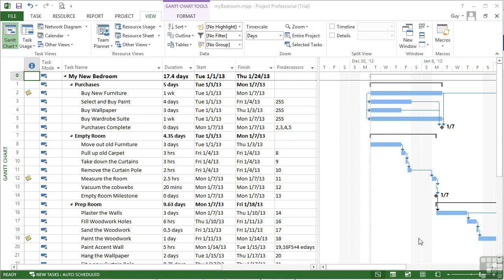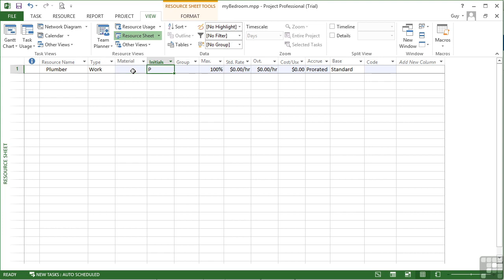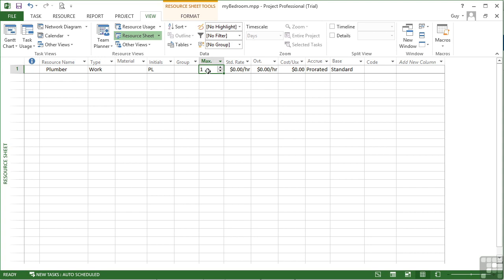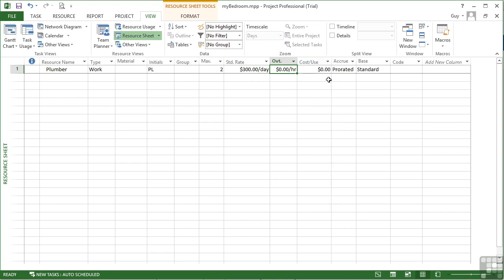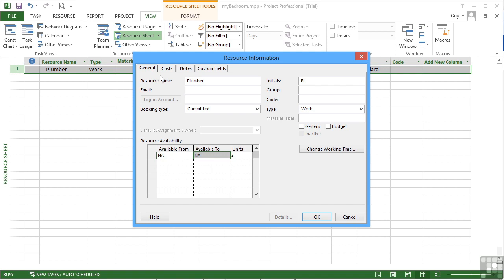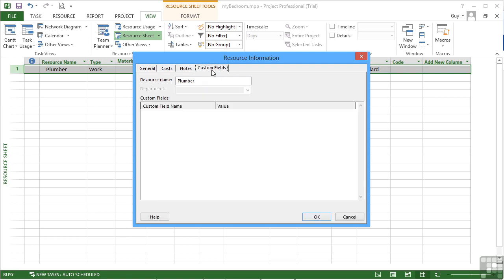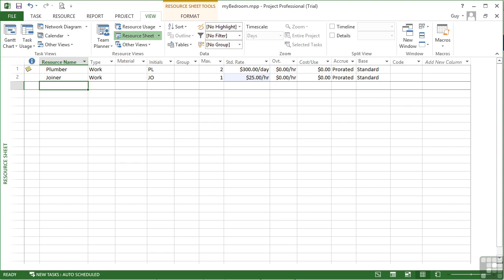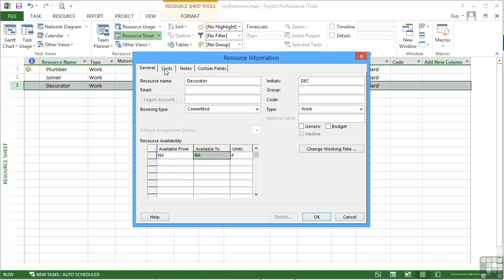0503 Adding A Work Resource Type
Resourcing Your Project
Adding A Work Resource Type